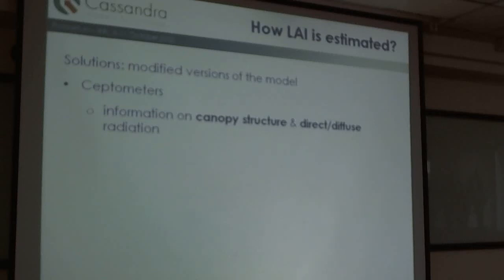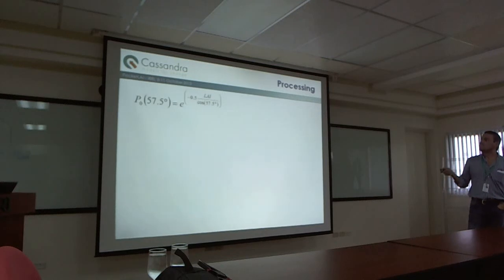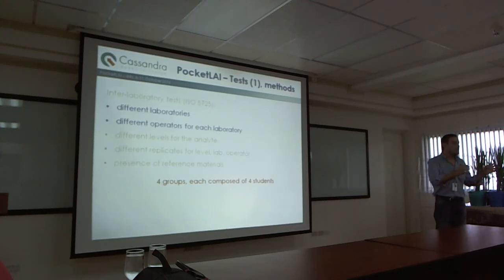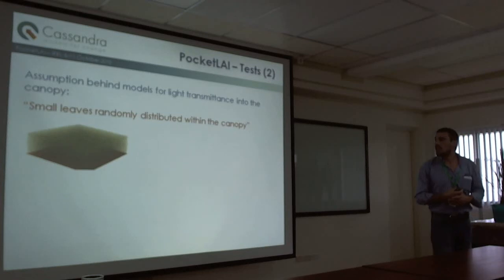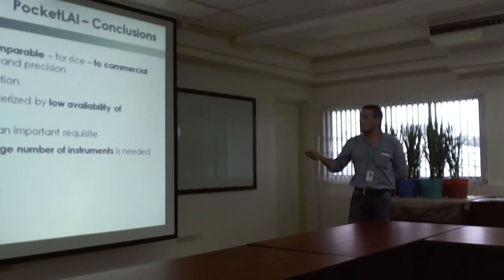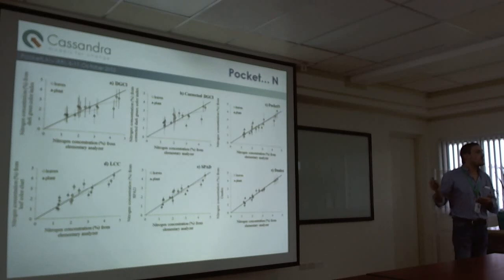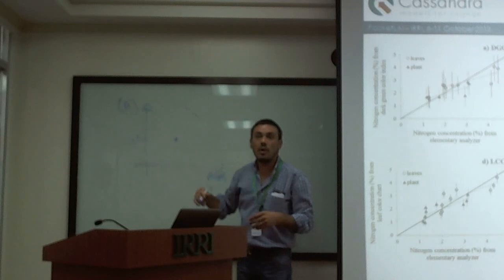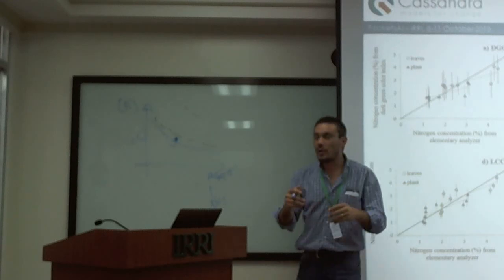Part3: PocketLAI: A Smartphone App. for Estimating Leaf Area Index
Details: Abstract: Leaf area index (LAI) is a crucial variable in agronomic and environmental studies, because of its importance for estimating the amount of radiation intercepted by the canopy and the crop water requirements. Direct methods for LAI estimation are destructive, labor and time consuming, and hardly applicable in case of forest ecosystems. This led to the development of different indirect methods, based on models for light transmission into the canopy and implemented into dedicated commercial instruments (e.g., LAI-2000 and different models of ceptometers). However, these instruments are usually expensive and characterized by a low portability, and could require long and expensive maintenance services in case of damages.
In this study, we present an app for smartphone implementing two methods for LAI estimation, based on the use of sensors and processing power normally present in most of the modern mobile phones. The first method (App-L) is based on the estimation of the gap fraction at 57.5° (to acquire values that are almost independent of leaf inclination) from luminance estimated above and below the canopy. The second method (App-G) estimates the gap fraction via automatic processing of images acquired below the canopy. The performances of the two methods implemented in the app were evaluated using data collected in a scatter-seeded rice field in northern Italy, and compared with those of the LAI-2000 and AccuPAR ceptometer, by determining the methods' accuracy (trueness and precision, the latter represented by repeatability and reproducibility) and linearity. The performances of App-G (mean repeatability limit = 0.80 m2 m−2; mean reproducibility limit = 0.82 m2 m−2; RMSE = 1.04 m2 m−2) were similar to those shown by LAI-2000 and AccuPAR, whereas App-L achieved the best trueness value (RMSE = 0.37 m2 m−2), although it resulted the less precise, requiring a large number of replicates to provide reliable estimations. Despite the satisfactory performances, the app proposed should be considered just as an alternative to the available commercial instruments, useful in contexts characterized by low economic resources or when the highest portability is needed.

Highlights
• An app for smartphone for indirect LAI estimates is proposed.
• It uses sensors and processing power normally present in modern mobile phones.
• The algorithm is based on a model for light transmission into the canopy.
• The app was successfully compared (trueness, precision) with commercial instruments

Dr. Roberto Confalonieri and Dr. Marco Foi
University of Milan, Italy
Friday, October 11, 2013
1:30-2:30pm
SSD Conference Room, Drilon Hall

SSD/CESD Division Seminar